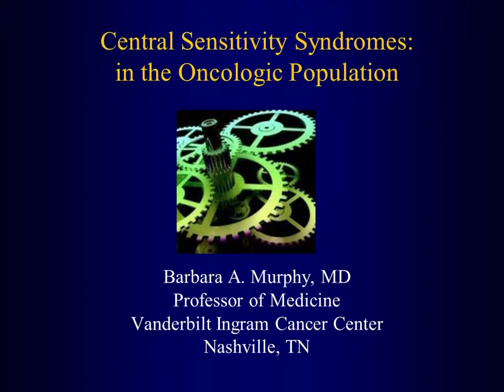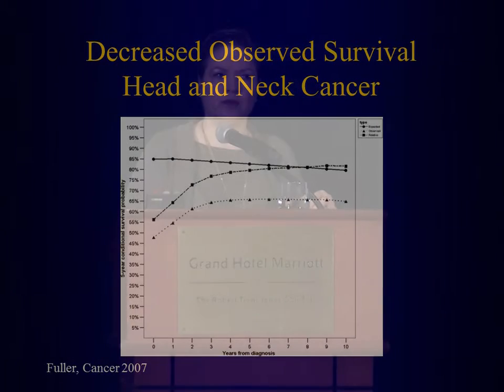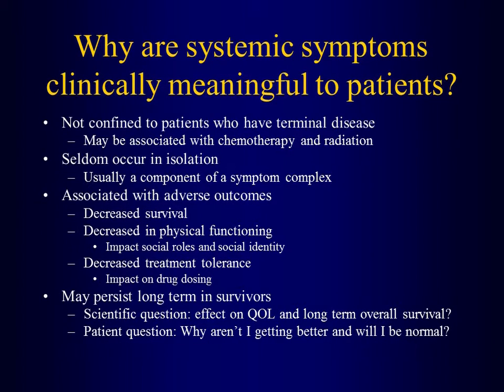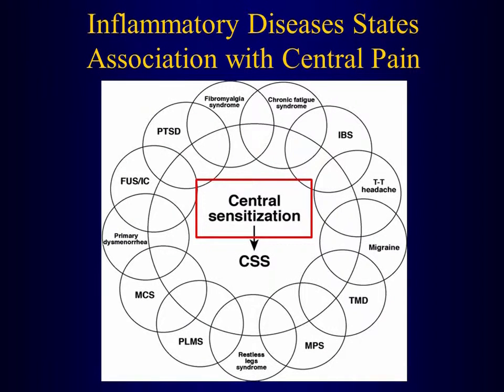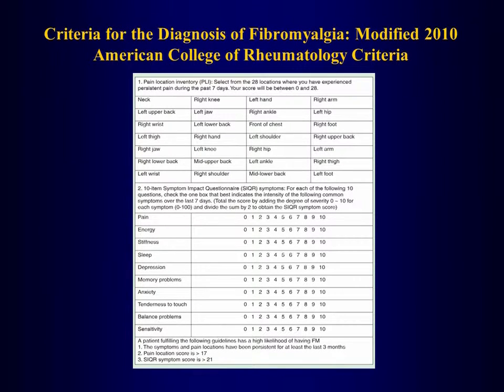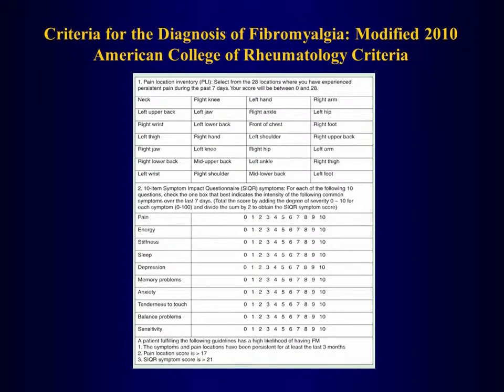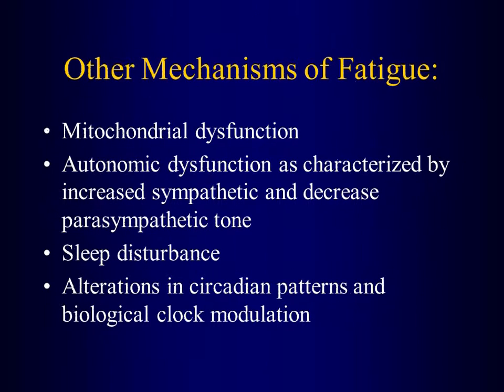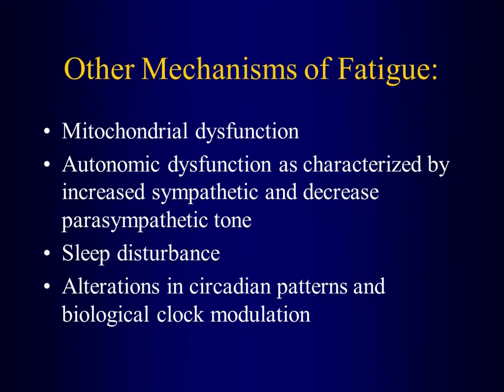BARBARA A MURPHY, MD 'Central Sensitivity Syndromes'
Oncology Outlook 2016